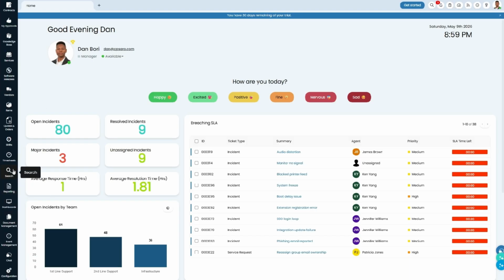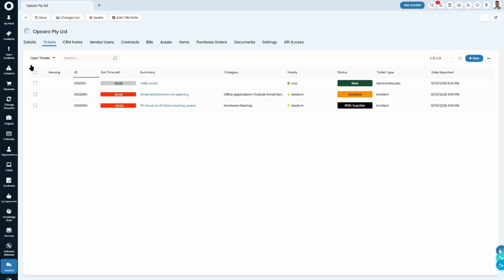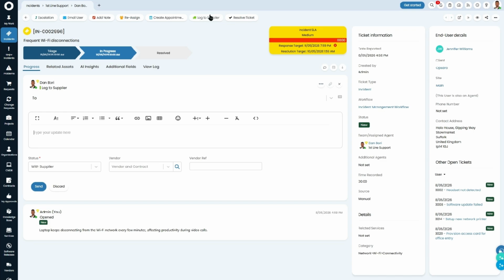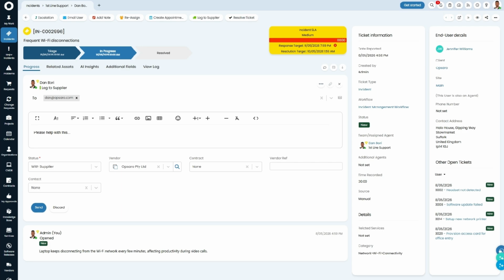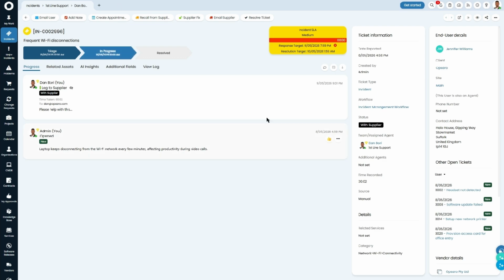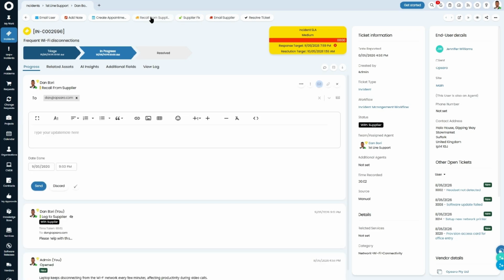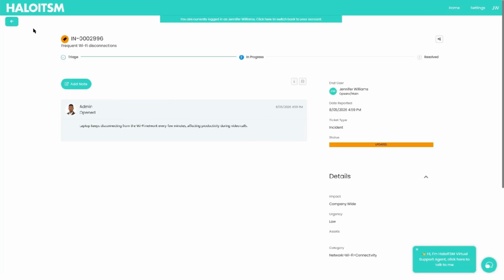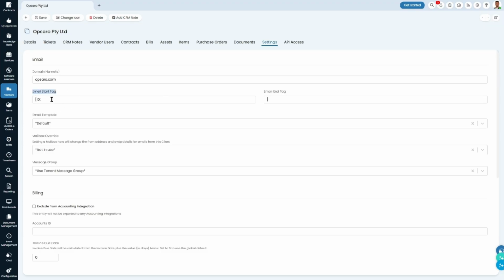How to Manage Vendor & User Comms in a Single Ticket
Most ITSM platforms make vendor communication messy — separate tickets, lost context, or clunky workarounds. HaloITSM handles it natively with the Log to Supplier feature.

In this video, I walk through how to manage two-way communication with vendors and end users inside a single ticket — completely out of the box. No custom automations, no plugins, no workarounds.

What's covered:
→ Using Log to Supplier to email vendors directly from a ticket
→ How user and vendor comms stay separated but tracked in one place
→ Auto-capturing vendor reference numbers from their service desk
→ What the end user sees (and doesn't see) on their side
→ Built-in actions to recall, resolve, or continue vendor comms

Whether you're managing external suppliers, MSP partners, or third-party support teams, this feature keeps everything visible to your agents without exposing internal conversations to your users.